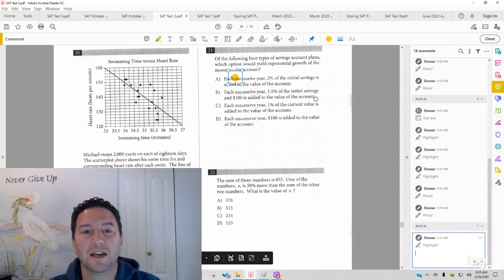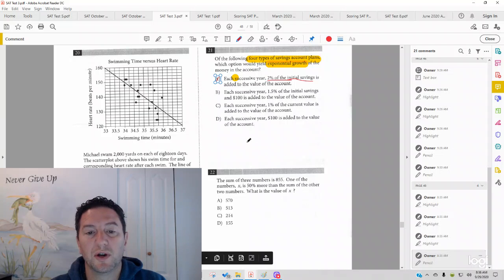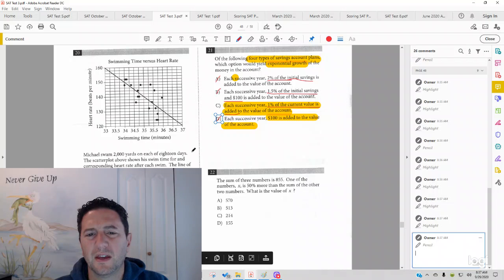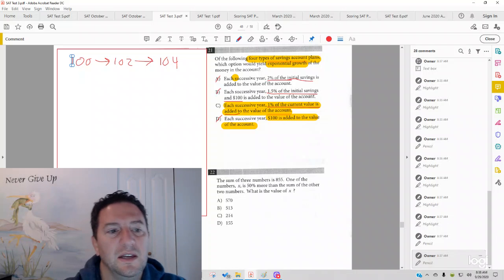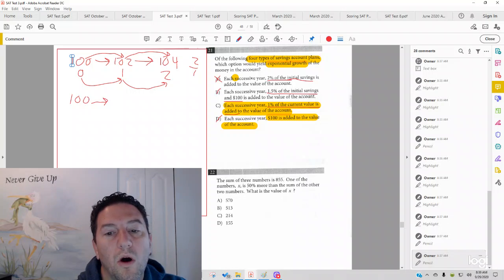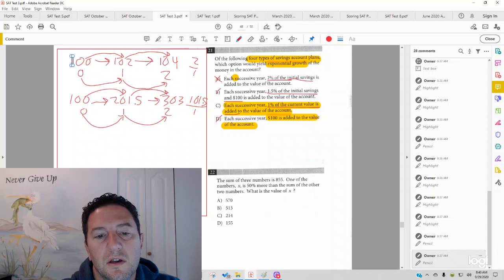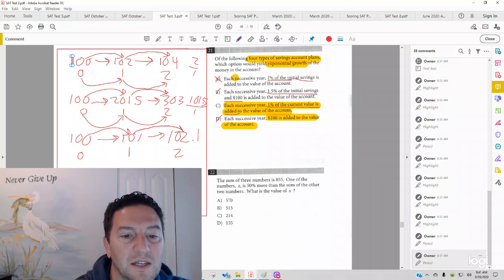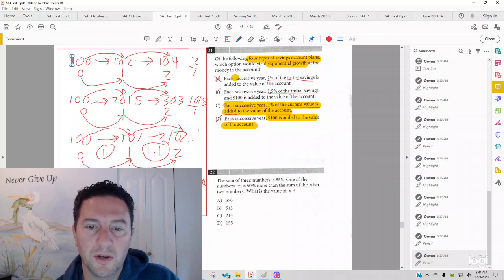SAT Math, Test 3 Section 4, Number 21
Distinguishing exponential and linear growth